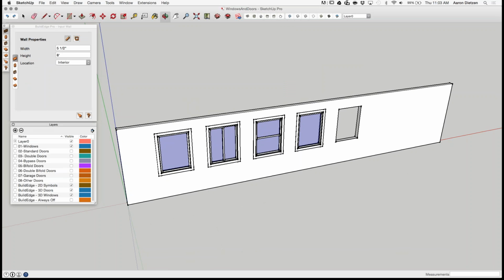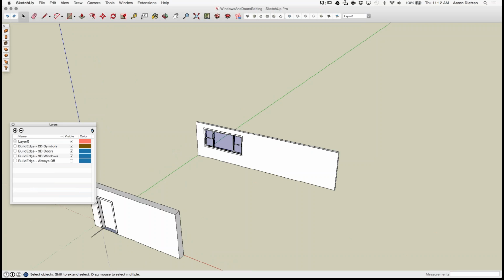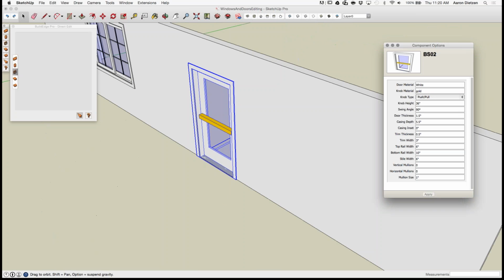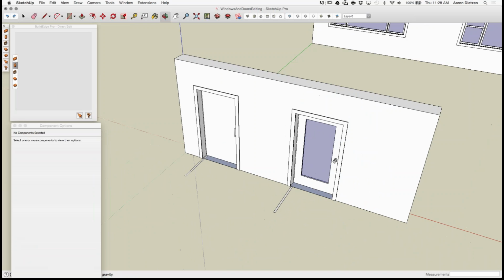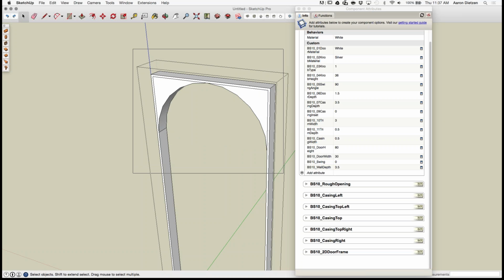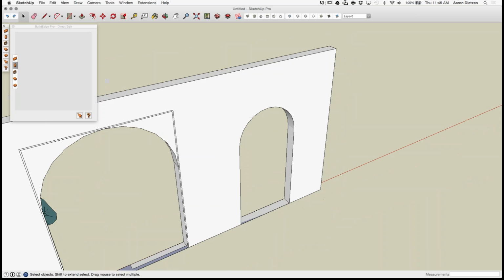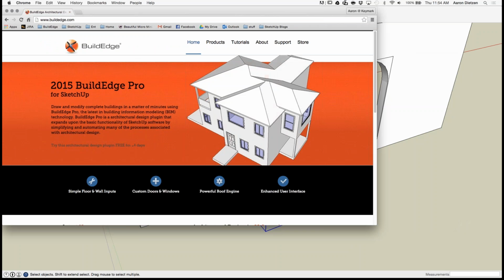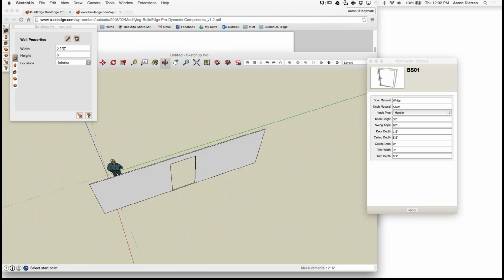Webinar: Advanced Door and Window Input and Editing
- Overview of All Door and Window Types
- Overview of Door and Window Options
- Input Adjoining Windows
- Insetting Windows and Doors
- Creating an Archway Doorway (SketchUp PRO)